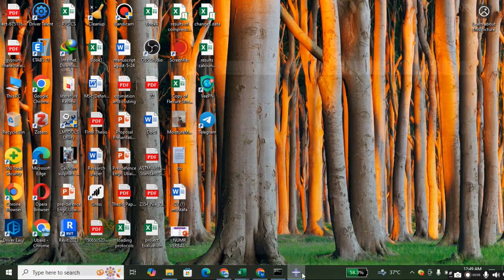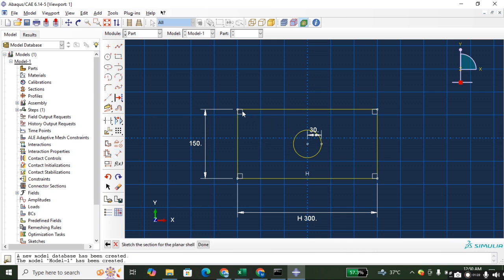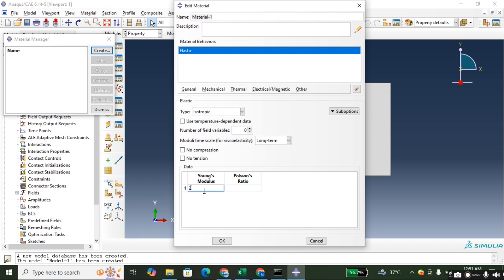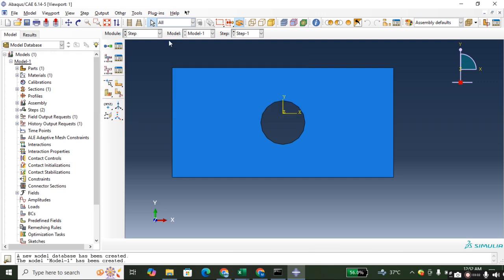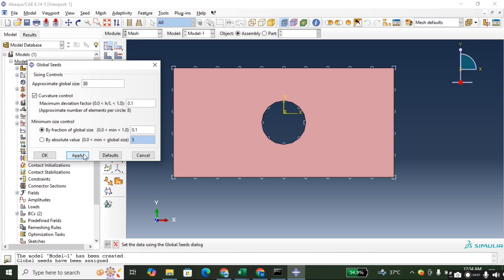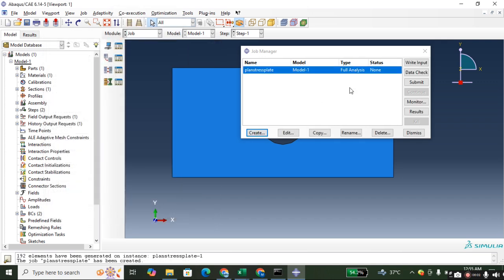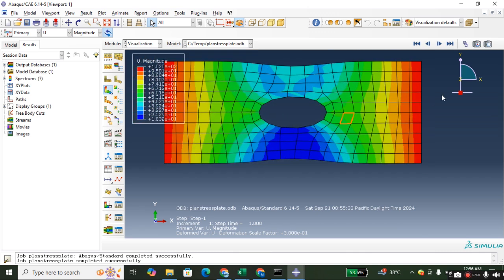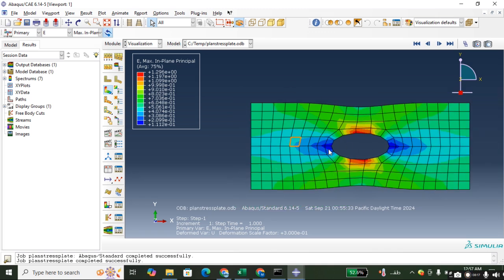Plane stress plate | ABAQUS | Dr KS Academy